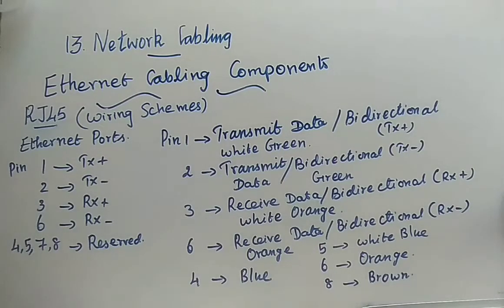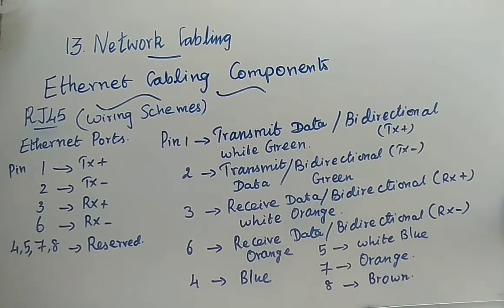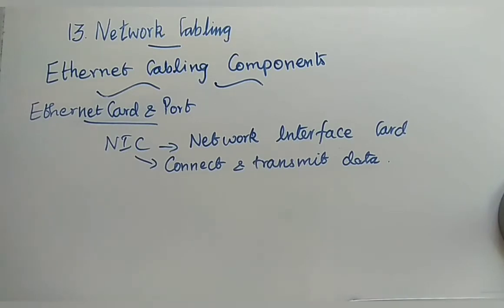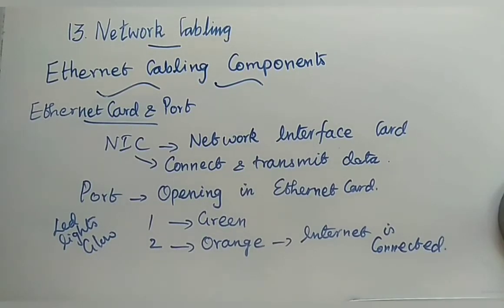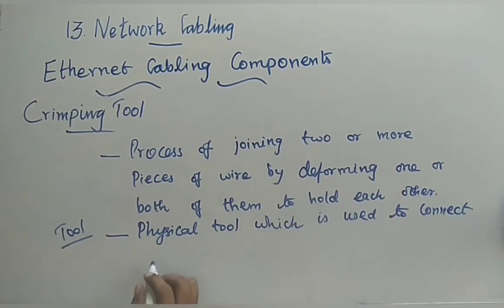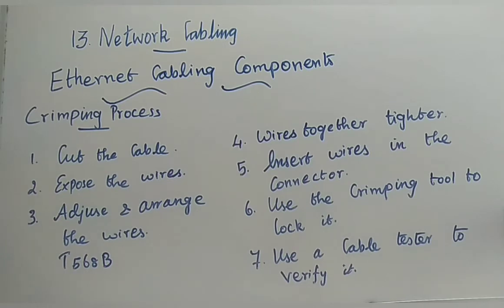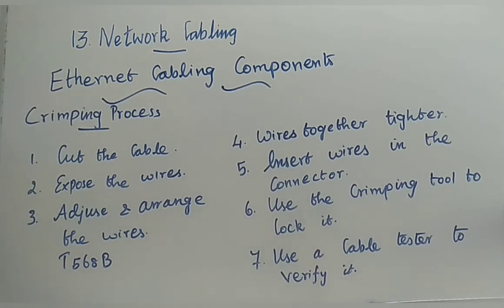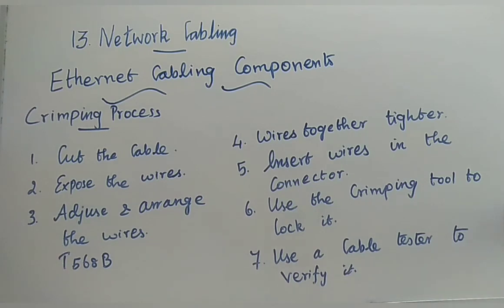Class 12 Computer Applications Chapter 13 Network Cabling (Part 4)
Ethernet  Cabling Components ( Ethernet Card and Crimping Tool)